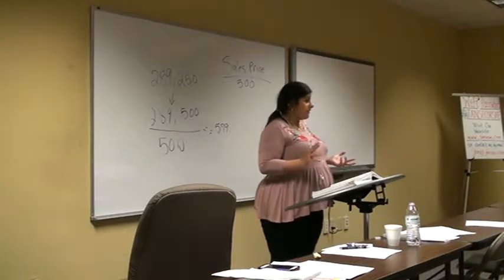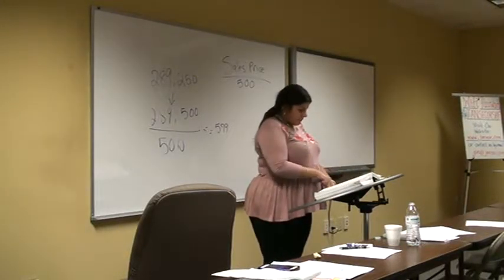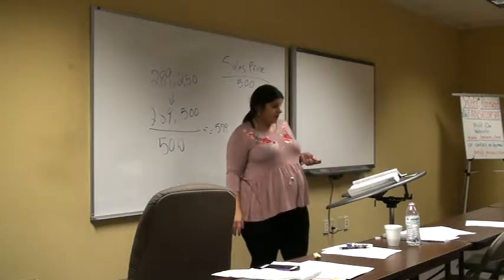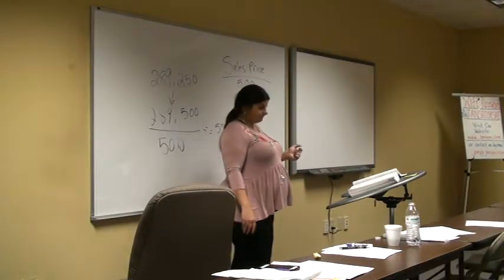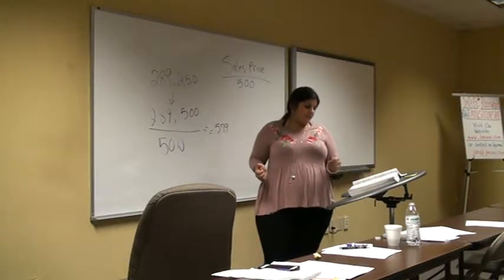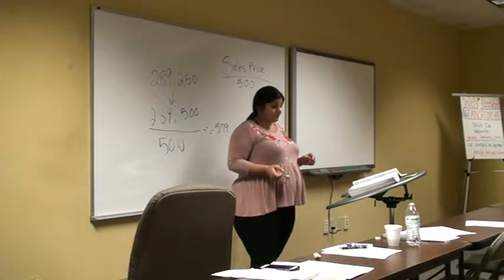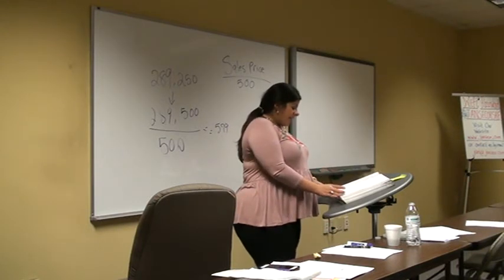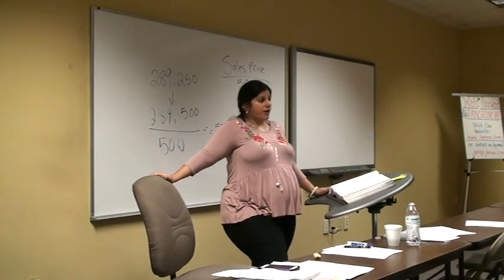Day 4 Chapter 6 Land Use Controls 2